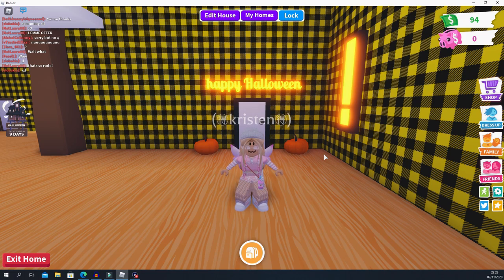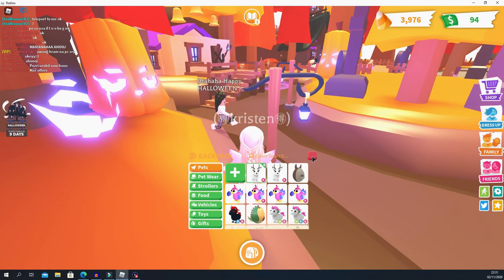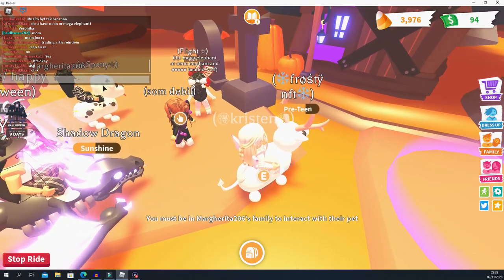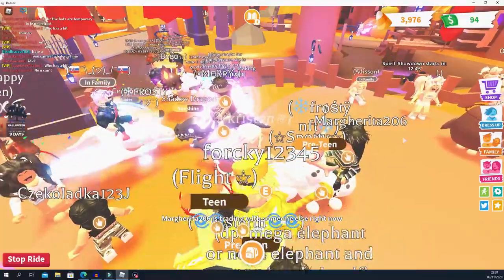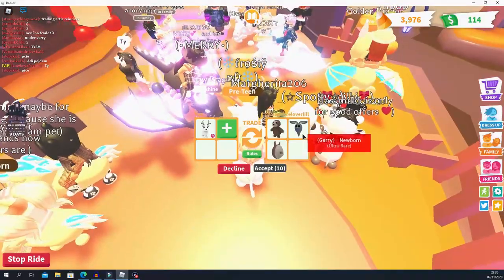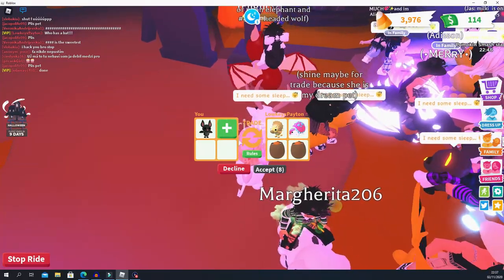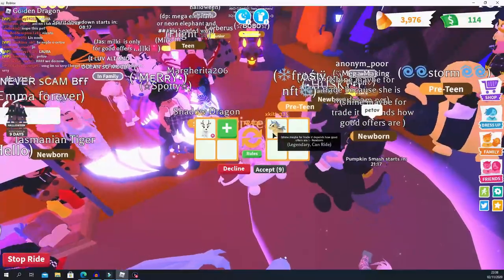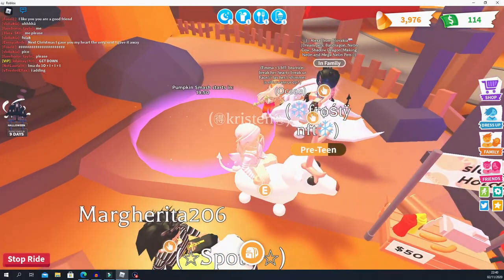Roblox adopt me giveaways 2020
Roblox  Show me the Robux, Giveaway, At the end of the month, just subscribe and leave your user name in the comment section to enter the monthly draw don't forget to hit the notification  bell to see the name of the winner ,,,good luck,,,,💕💕💕💕💕😊😊😊😊👍(the draw will be on the first of each month prize for this month is 800 Robux)🤗🤗😍

(((YOU TUBE IS NOT A SPONSOR OF OR CONTEST )))) Hxney_Peachy excepts all liability related to or contest For official rules  look at about channel page